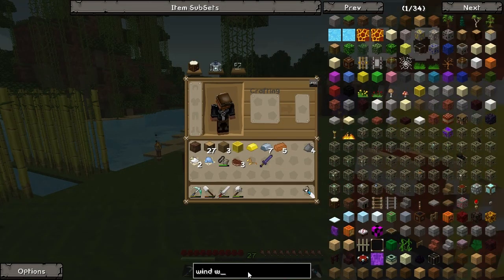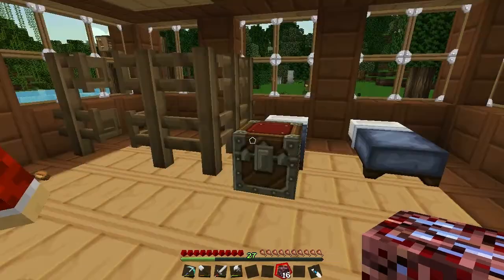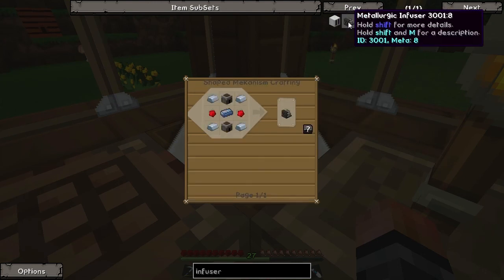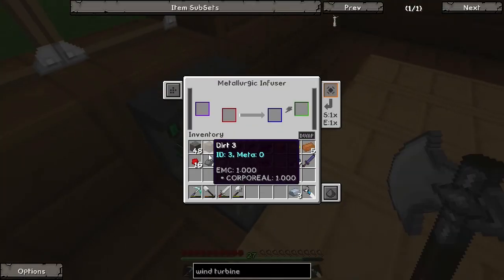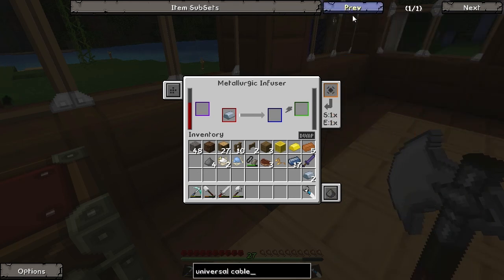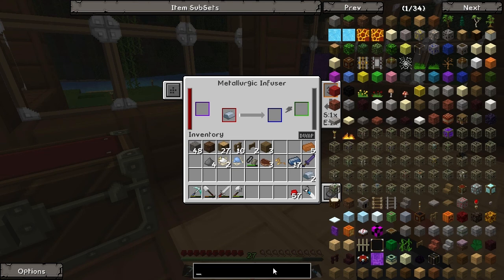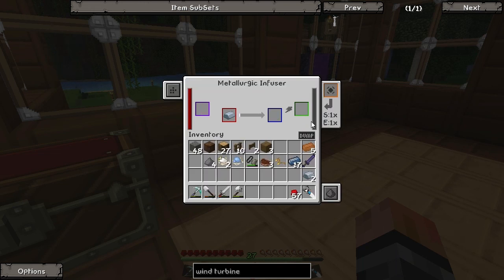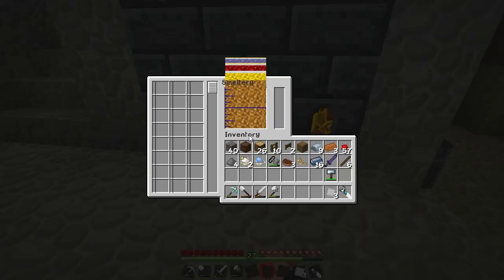Minecraft: Galacticcraft - Galactic Adventure Episode #21 - "Big and Ugly" (HD)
If you enjoy watching Cassie and Nikc-Nack trying to get to space remember to POUND that like button to bring us to the moon and then the rest of space! Cassie and Nikc-Nack team up to work through the Galaticcraft mod in order to travel the universe!

"Space Intro" Nikc-Nack (Video Author)

Mods:
- GalacticCraft
- Rei's Minimap
- Damage Indicators
- Obsidian Plate
- Backpack Mod
- Buildcraft
- CompactSolars
- ComputerCraft
- ChickenChunks
- CustomPortForge
- Dimensional Doors
- Dimensional Anchors
- Equivalent Exchange 3
- Greg's Lighting
- Hats
- Hat Stand
- iChun Util
- IndustrialCraft
- InventoryTweaks
- Iron Chests
- Minefactory Reloaded
- Mob Amputation
- Mob Disambiguation
- Modular Powersuuits
- MPSA
- Mysticraft
- Nether Ores
- OpenCC Sensors
- Portal Gun
- Power Converters
- Steve's Carts
- ThaumCraft
- ThermalExpansion